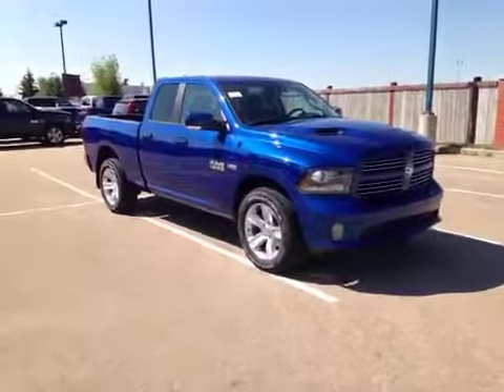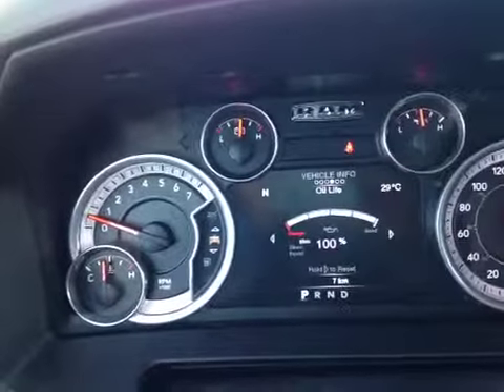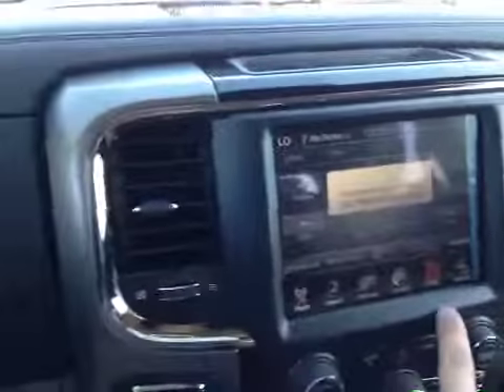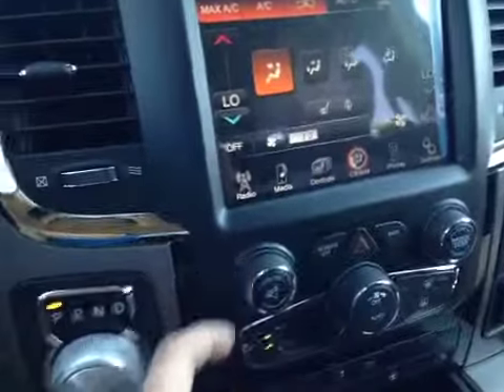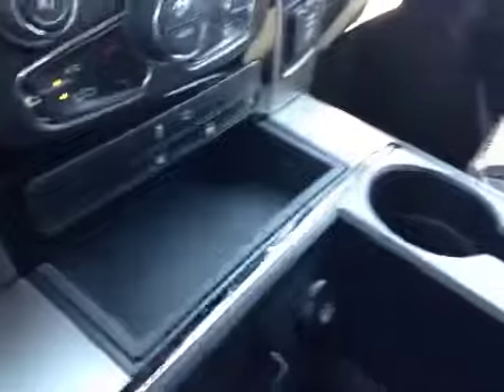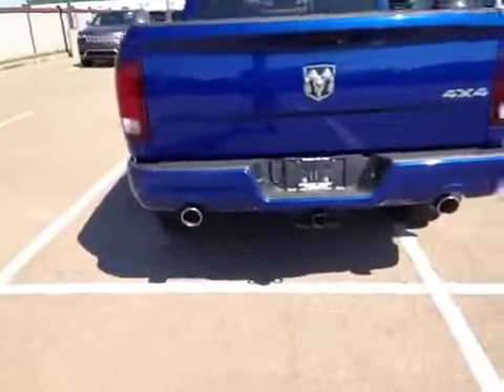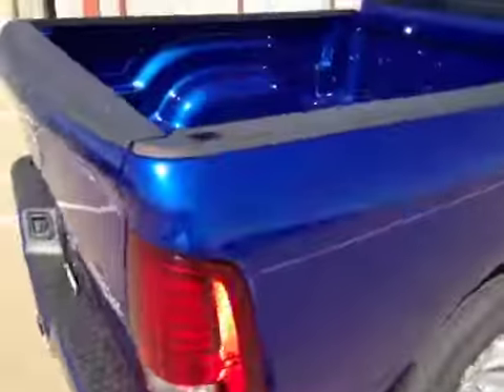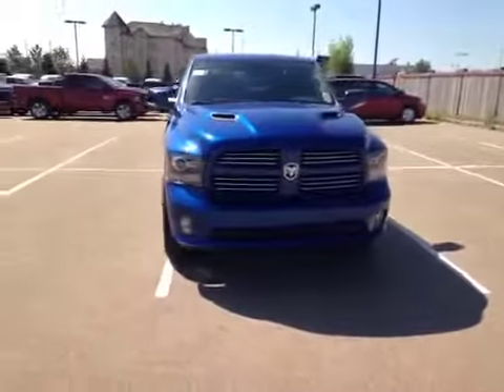2014 Ram 1500 4WD Crew Cab 140.5" Sport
This is a  2014 Ram 1500 4WD Crew Cab 140.5&quot; Sport with 8-Speed A/T transmission Blue[Blue Streak Pearlcoat] color and Black interior color.

17817 Stony Plain Road
Edmonton, Alberta
T5S 1B4